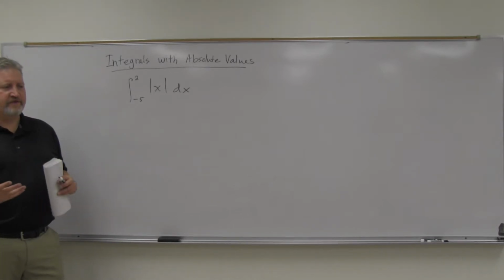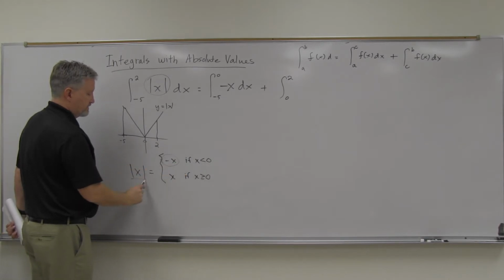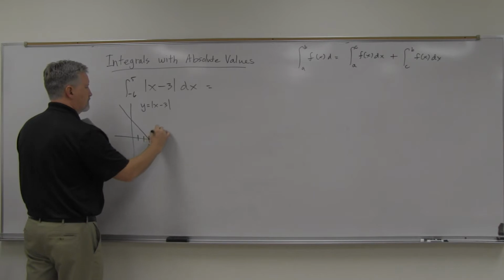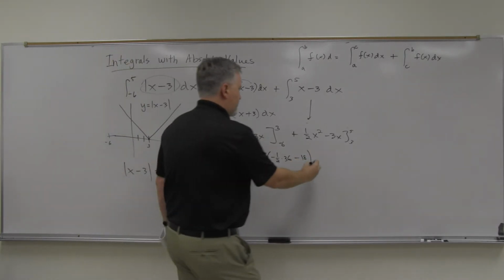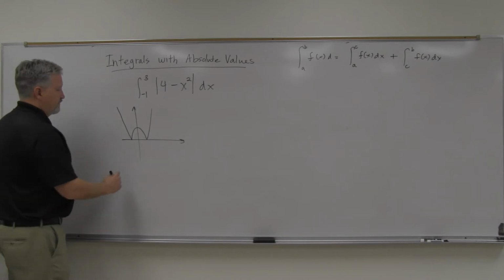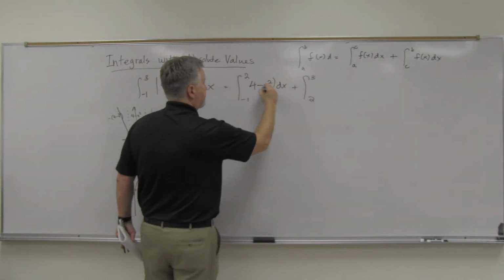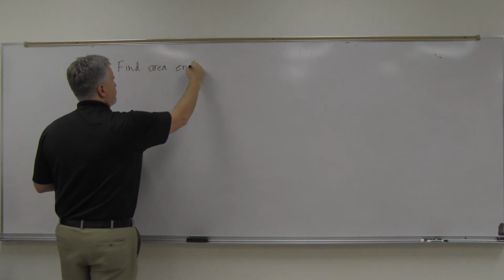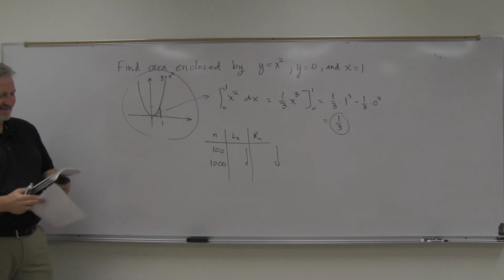MTH 261 Sec 4.3d Absolute Values and Integrals